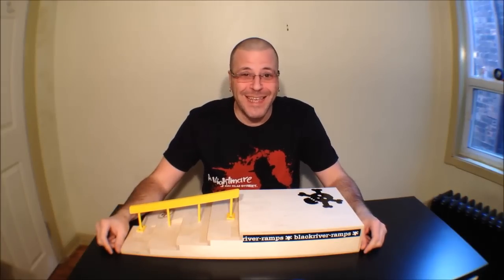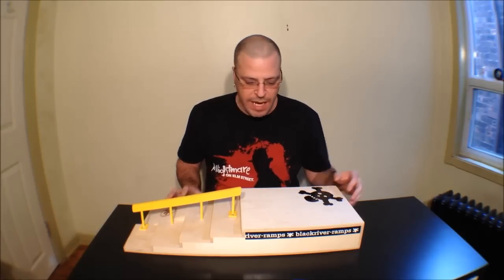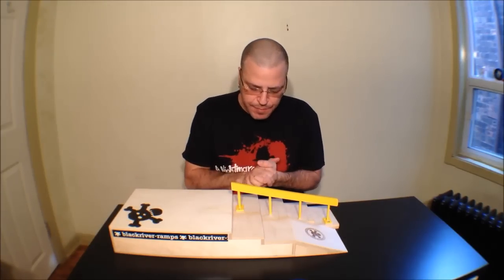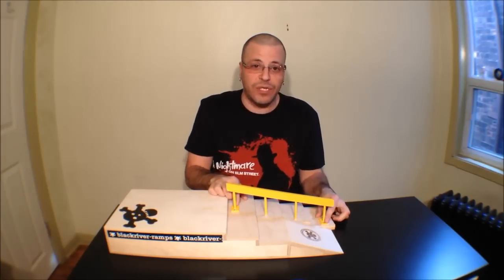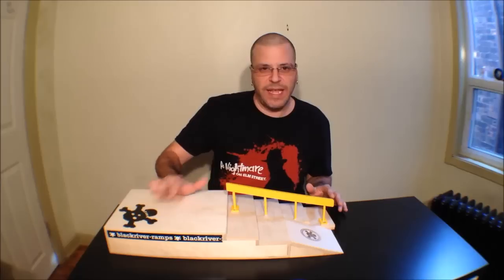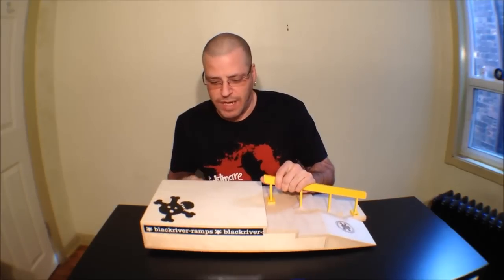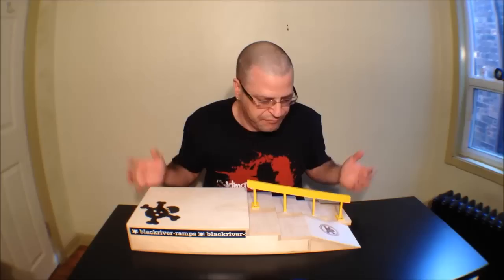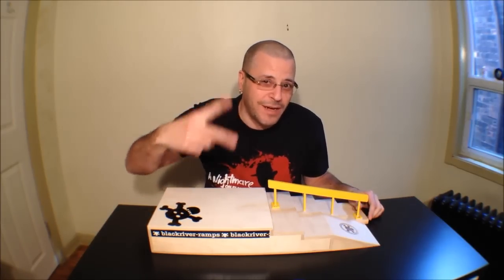Blackriver Ramps Stairset New Review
Follow Blackriver Ramps at the pages below.